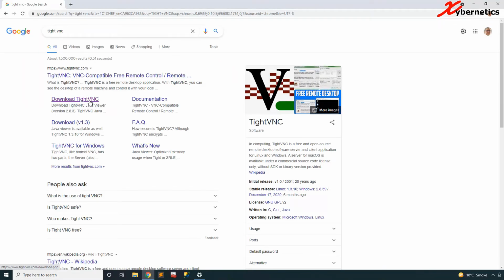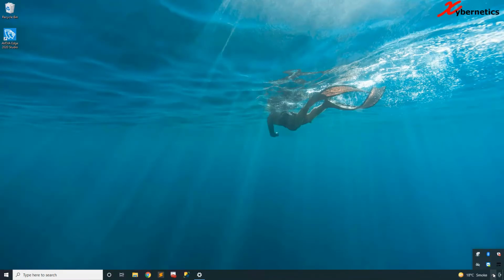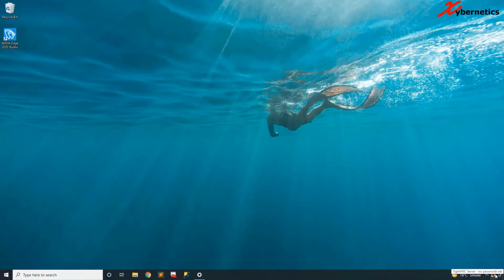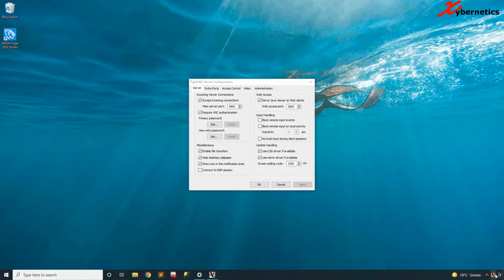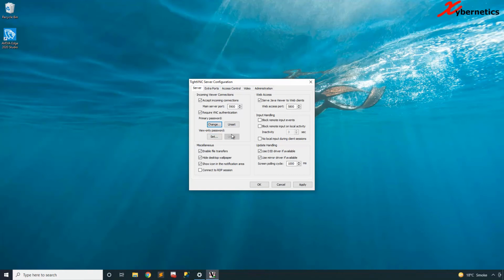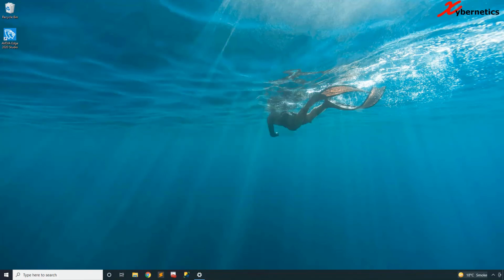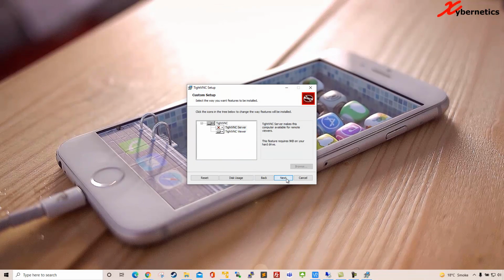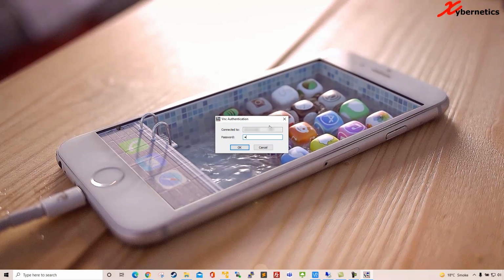Free Remote Access Software - TightVNC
Learn how to setup a free remote access software called TightVNC.

When you launch TightVNC server, the TightVNC icon will appear on the Microsoft Windows System tray (bottom right-hand side of the Window). The background color of the TightVNC denotes various states of the VNC server.

Red border with white background denotes that the TightVNC server is not setup properly and did not start. It normally pertains that the TightVNC server is not setup correctly.

White background denotes that the TightVNC server is running and ready accept new client connection.

Black background denotes that a TightVNC client or viewer is connected to the TightVNC hosting (server) computer.

Common Question
How secure is TightVNC?
All traffic from VNC is encrypted. The VNC passwords uses a DES-encrypted challenge-response scheme, where the password is limited by 8 characters, and the effective DES key length is 56 bits).

Does TightVNC work on Mac OS X?
No. It works for Microsoft Windows (Windows XP / Vista / 7 / 8 / 8.1 / 10) and corresponding server operating systems. And also works in Unix and Linux environment. I have also installed it in Ubuntu (which is essentially Linux).

What is the default port number for TightVNC?
The start and end port 5900.

What is the difference between RealVNC and TightVNC?
For RealVNC, there is a free open source version, and a paid version (closed source Enterprise version). Both connect cross platform and RealVNC provide free Viewers for both iOS and Android.
TightVNC is free.

Is TightVNC compatible with RealVNC?
TightVNC is fully compatible with the standard RFB protocol used in VNC, so you can use TightVNC viewer with the standard VNC server and vice versa.

What are the other VNC?
Below are some VNC that are available today.
AnyDesk - We like this
TeamViewer - Best for cross-platform
UltraVNC - Open-source
TigerVNC - Nice and easy to use user interface
RealVNC - Targetted for advanced home users
JollysFastVNC - Secure ARD and VNC client